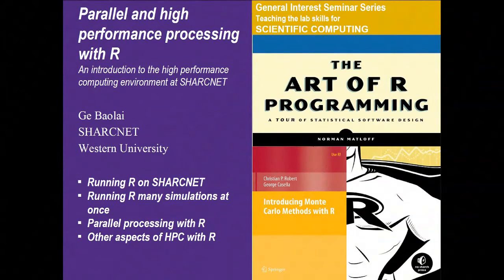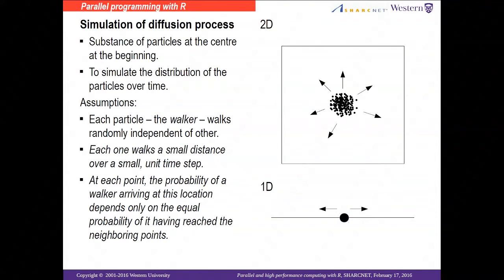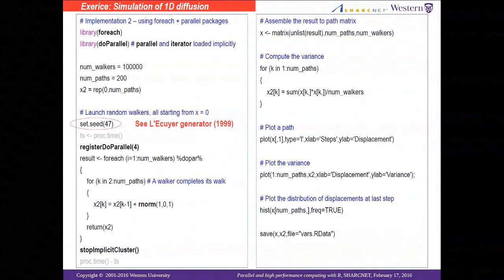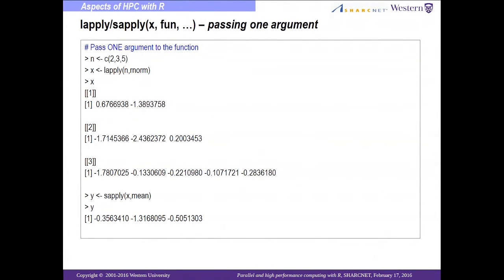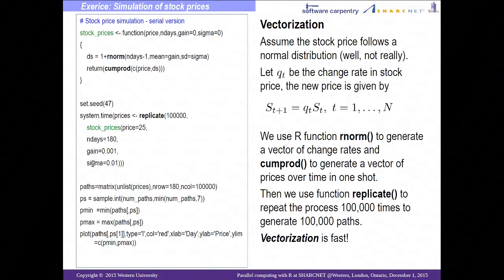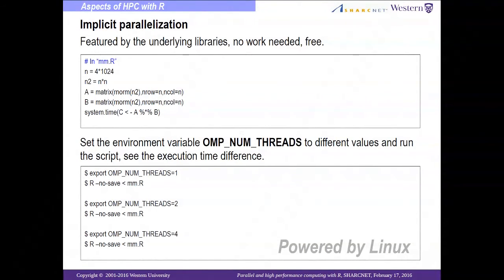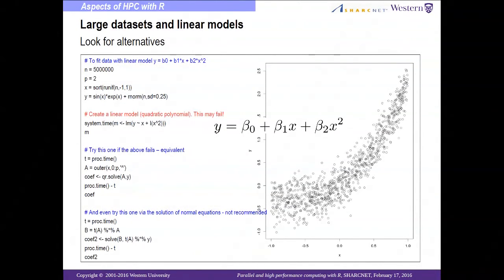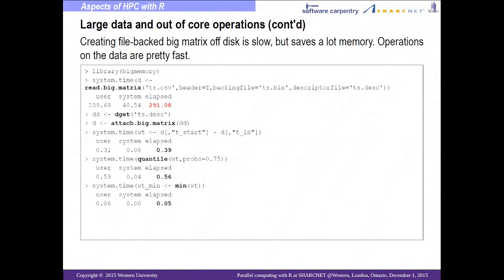Parallel and high performance computing with R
In this seminar we will talk about the use of R in a parallel processing environment. We will discuss the general issues concerning the performance of R code, the intrinsic features of R and parallelization by looking at a few simple examples of Monte Carlo simulations. The targeted audience are those who have had experience with R but not much with parallel processing.

This webinar was presented by Ge Baolai (SHARCNET) on February 17th, 2016 as a part of a series of regular biweekly webinars ran by SHARCNET. The webinars cover different high performance computing (HPC) topics, are approximately 45 minutes in length, and are delivered by experts in the relevant fields. Further details can be found on this web